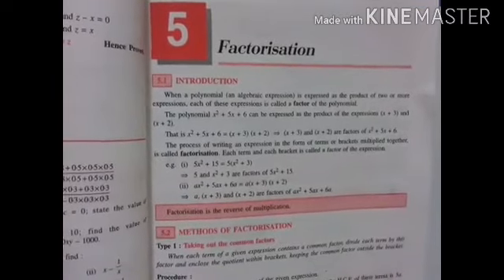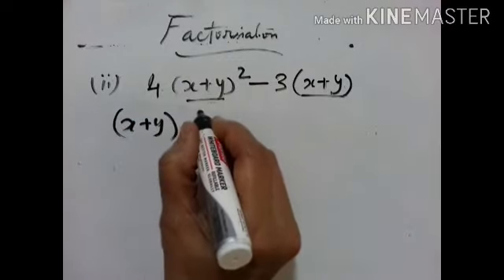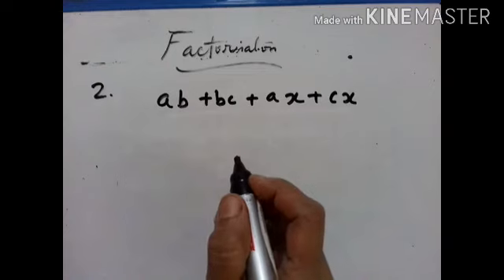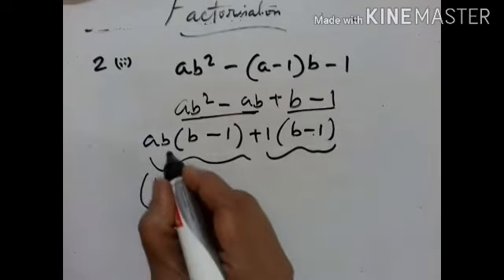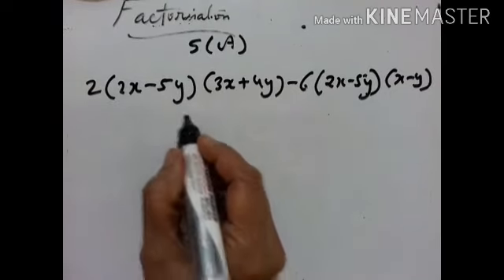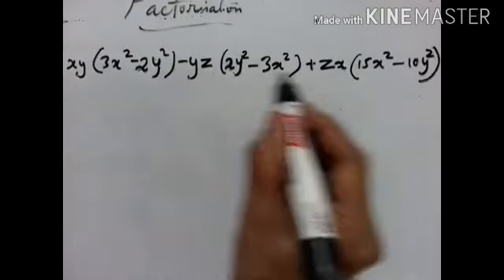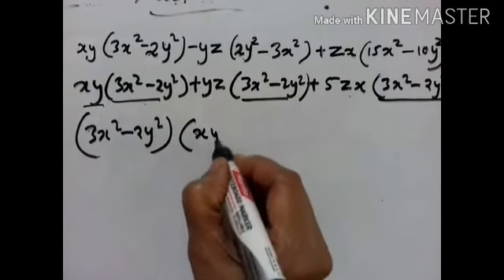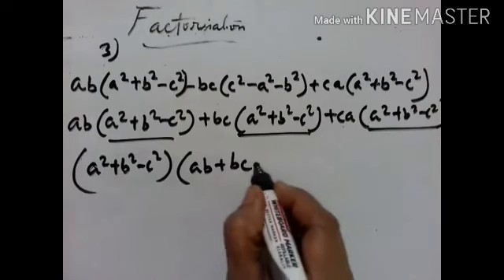IX STD EX 5A(1-3) FACTORISATION PART I ICSE MATHS IX STD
EXERCISE 5 A ( 1 - 3 )
CONCISE MATHEMATICS
VIDEO 343